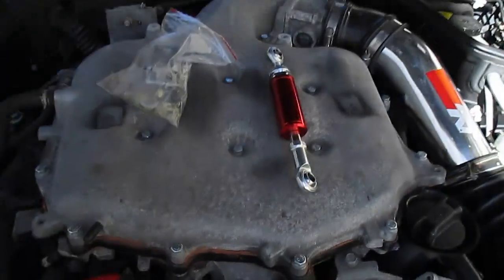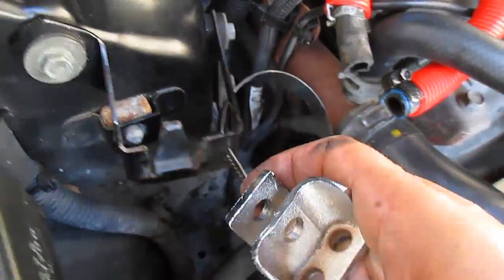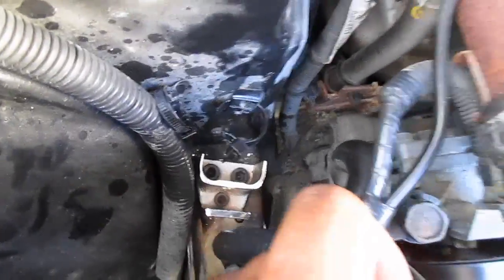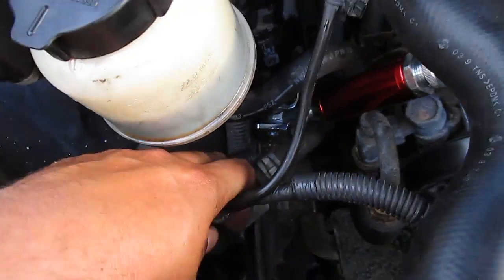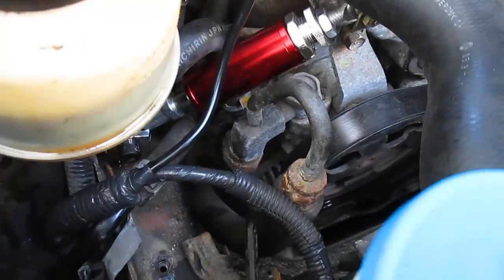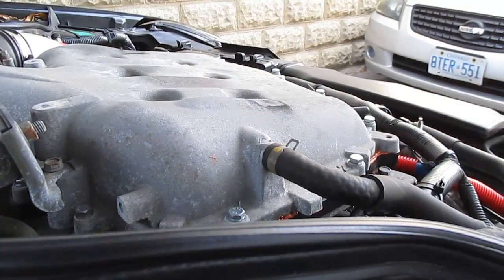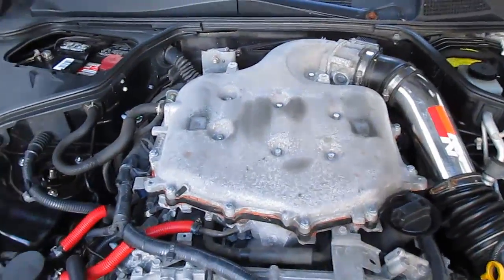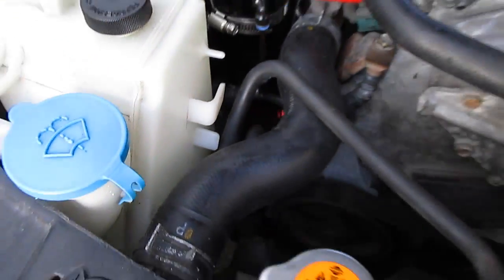Torque Damper Install on G35, 350z, Skyline 350GT or FX35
Whats up guys in todays video im showing you how to install a torque damn on a vq35de g35, 350z, 350gt or fx35.

This is an Ebay kit but is an exact copy of the stillen kit so this install will be the same.

G35 VQ35 VQ/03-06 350Z Z33 Engine Motor Torque Brace Damper Kit